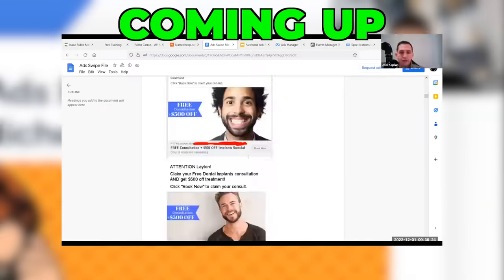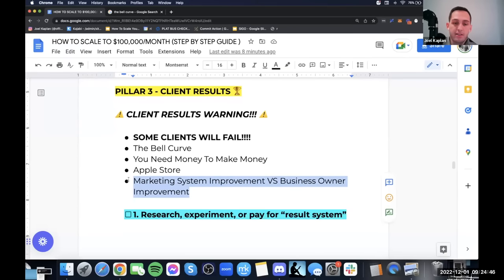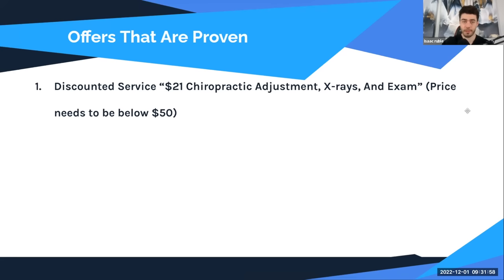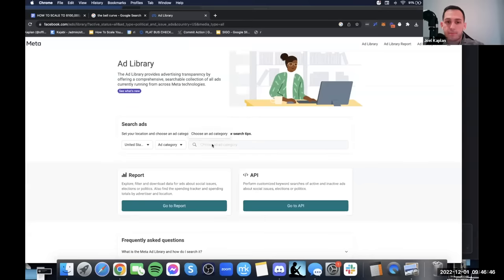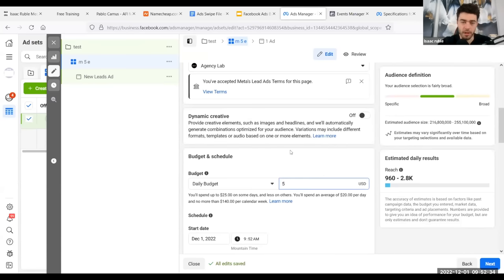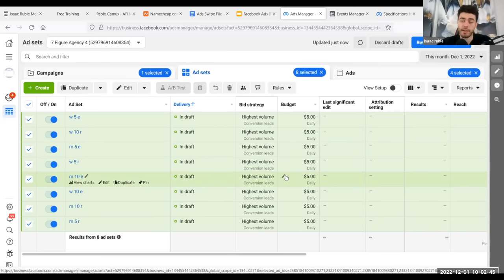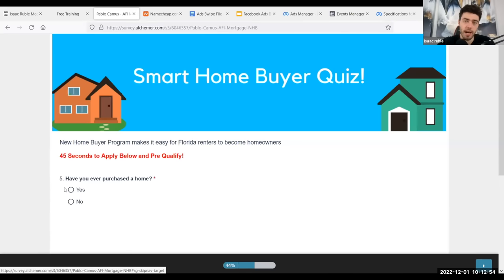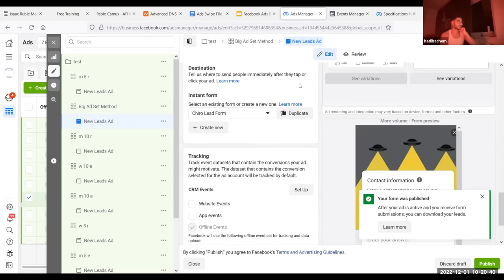How To Guarantee A 3X ROI For SMMA Clients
Join the #1 program in the world for agencies that has helped 100+ agency owners scale to 7 figures

If you are just getting started, watch our FREE 5 day course that shows you how to launch your agency step by step for beginners

Chapters:
0:00 Intro
0:24 The Bell Curve
4:54 Need Clients For Clients Results
15:07 Step 1 - Proven Offer
31:23 Step 2 - Ad Sets
51:00 Troubleshooting Ads
54:24 State-Wide Ads
1:08:40 Connecting Domain
1:15:25 Facebook Pixel
1:29:10 Q&A